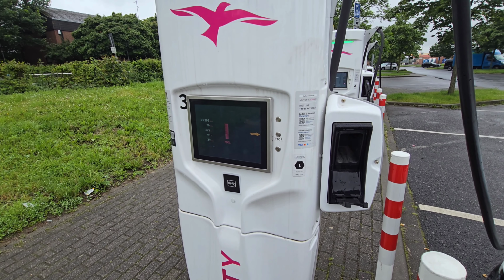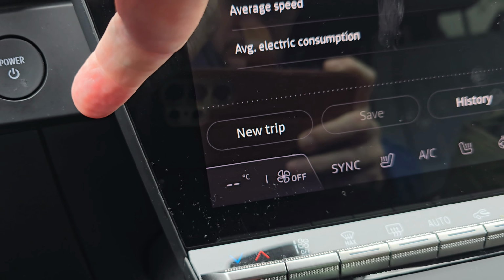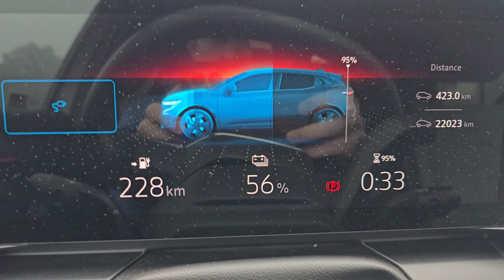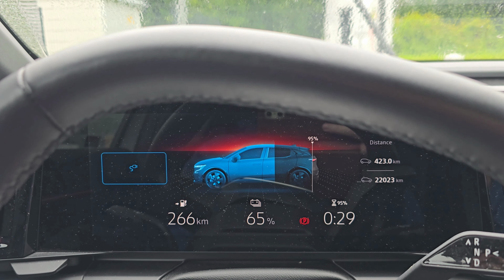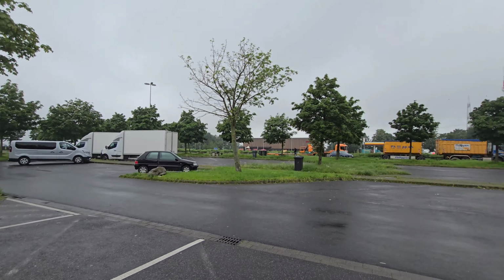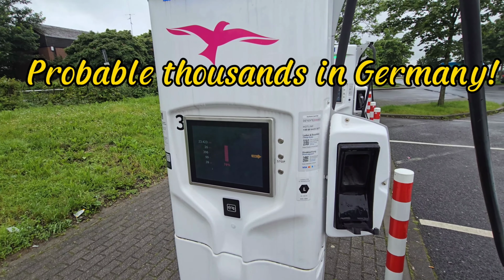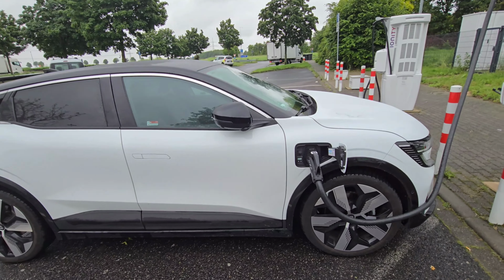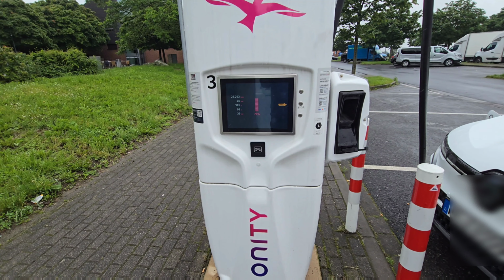Episode 60: EV Charging in Germany with the Ionity Network plus bonus!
We've been using the Ionity Network in Germany for the last week and a half with our Renault Megane E-Tech Electric.

How does it compare to networks in Australia?

And have I managed to work out the Economy Trio Meter yet??

G
June 2024